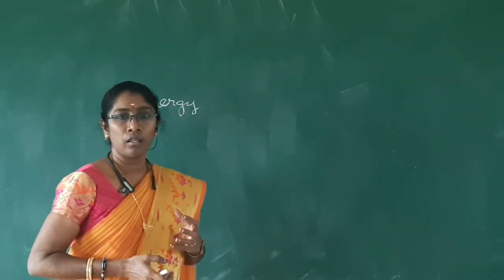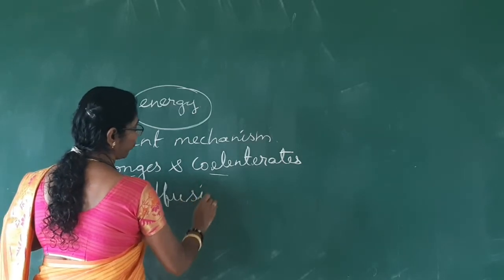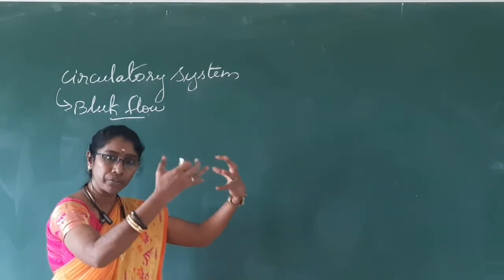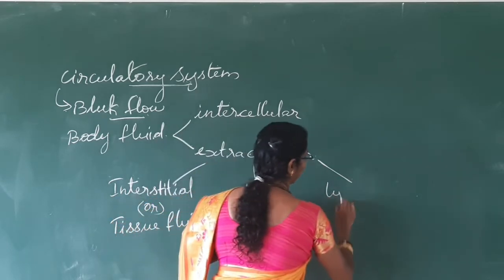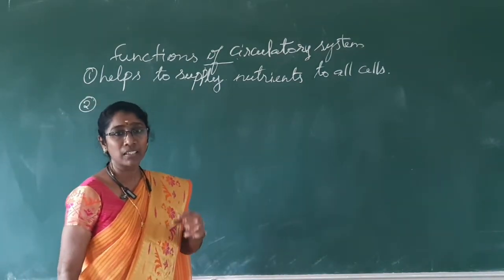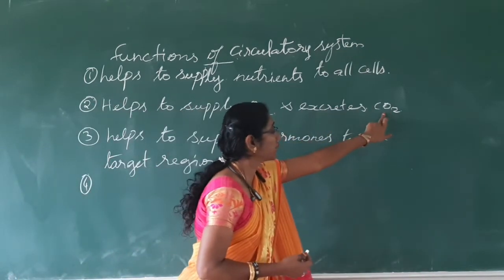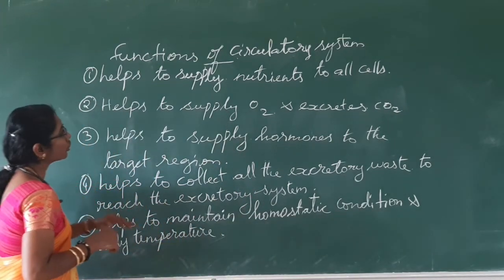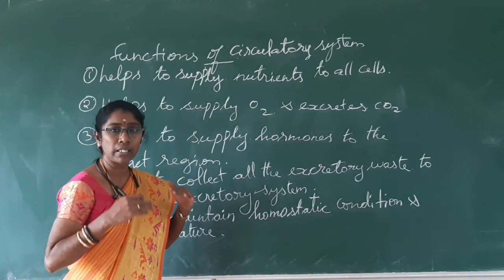Circulatory system part - 1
In this video introduction to the circulatory system  and functions of circulatory system is explained